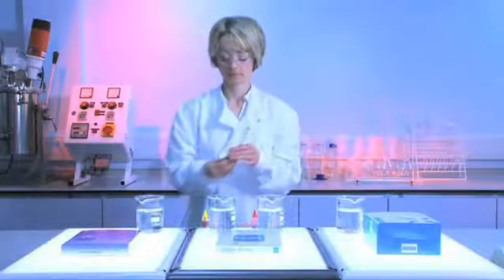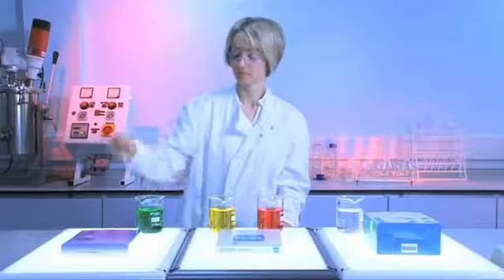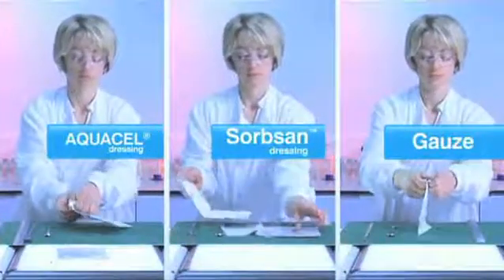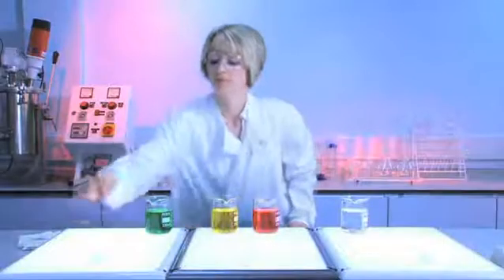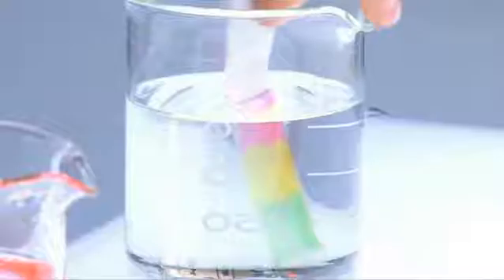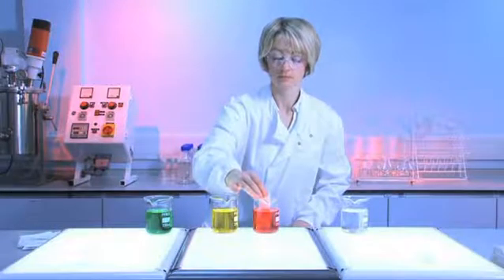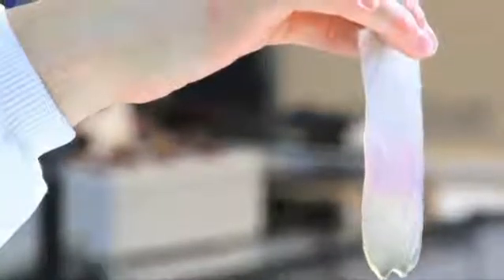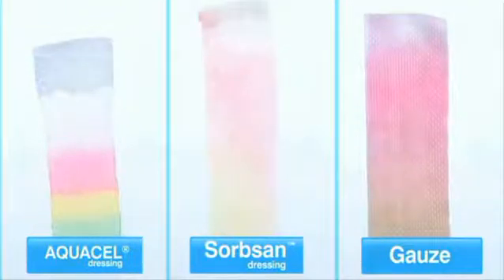Hydrofiber® Technology in Action - Sequestration Test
We can perform a simple experiment using fluids of different colours to demonstrate the ability of dressings with Hydrofiber® Technology to lock in fluid by forming a cohesive gel, compared to conventional gauze and alginate dressings.

As each material is exposed to differently dyed fluids, representing exudate, in succession, we can see how the dressing with Hydrofiber® Technology clearly and definitively locks in each fluid in turn, with no bleeding of one fluid into the next. By contrast, the dressings made from traditional materials largely fail to lock in the fluids. We can see fluids mix freely within the dressings, and flow from the dressings again after exposure.

Two clinical studies support the use of dressings with Hydrofiber® Technology to deliver enhanced protection of periwound skin, and effective exudate management.